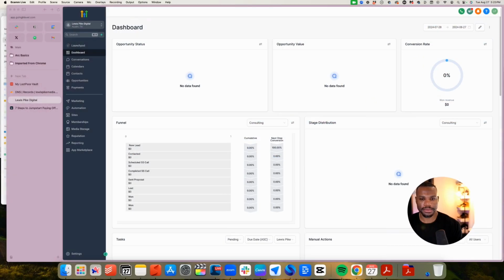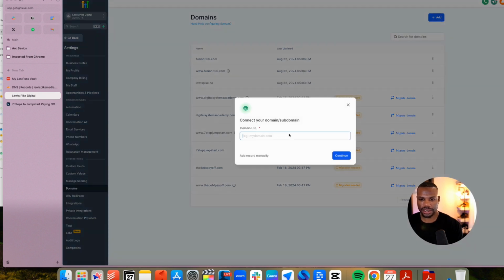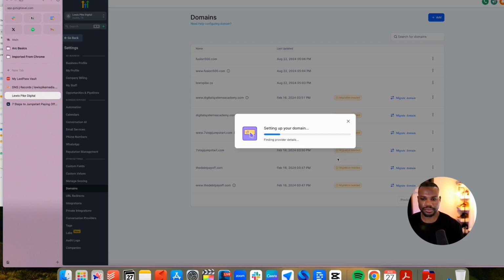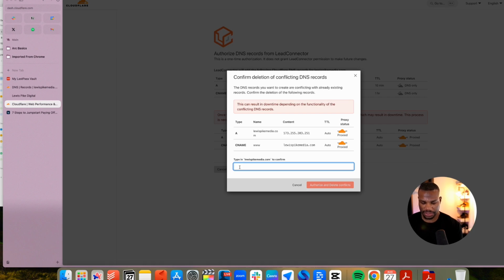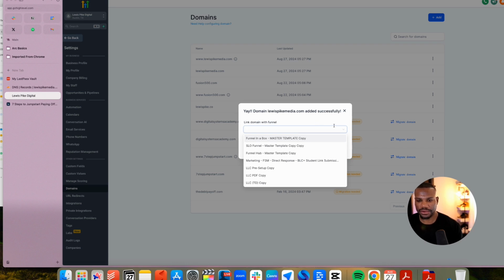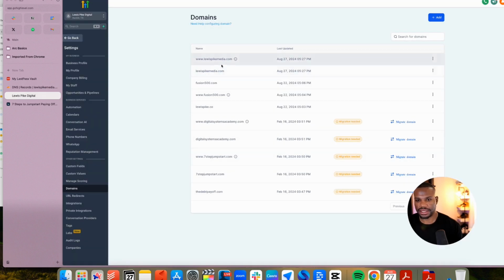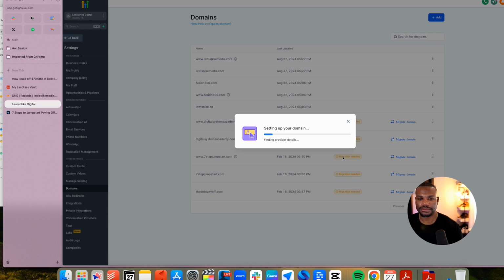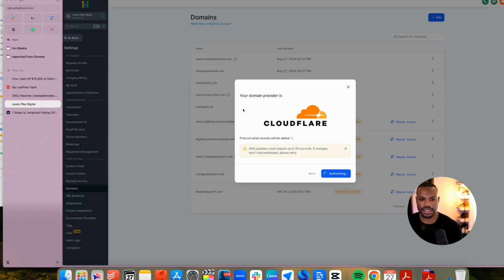Connecting your Domain or Sub Domain to Go Highlevel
This is a video about How to Point A Domain Name in GHL

00:00 How to Point A Domain Name in GHL